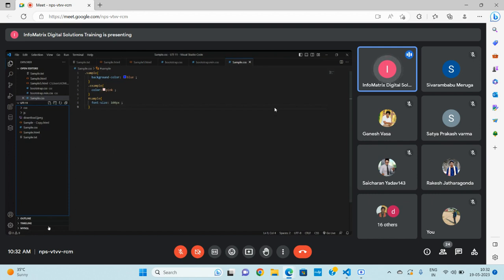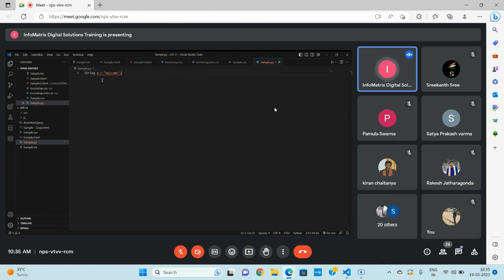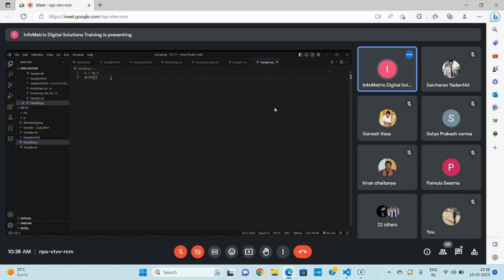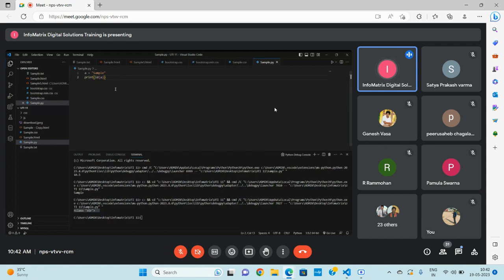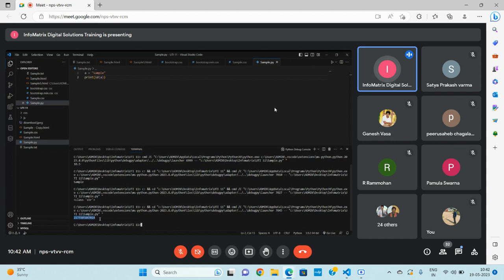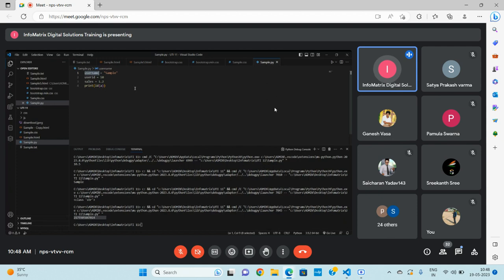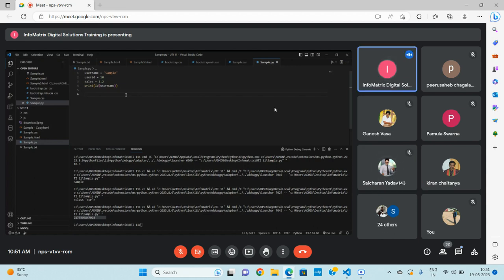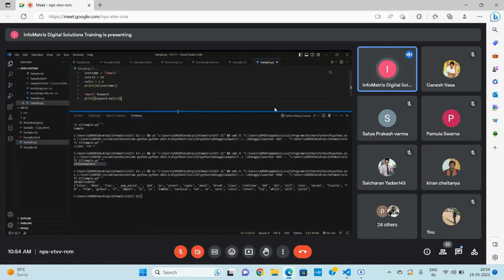Python Full Course |||Part -2 ||| Easy to Learn